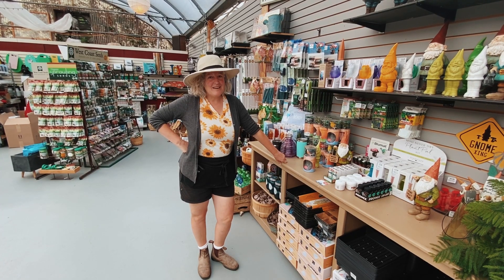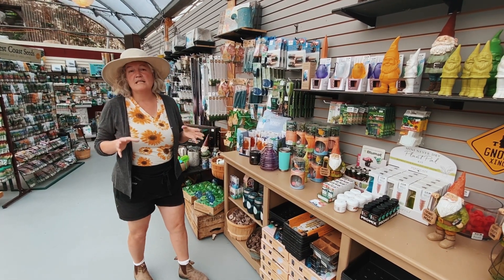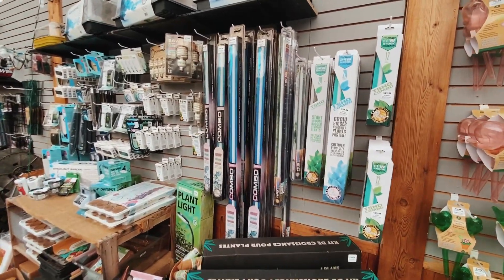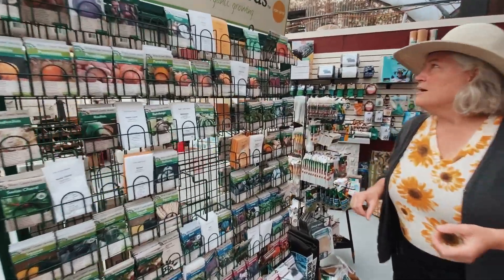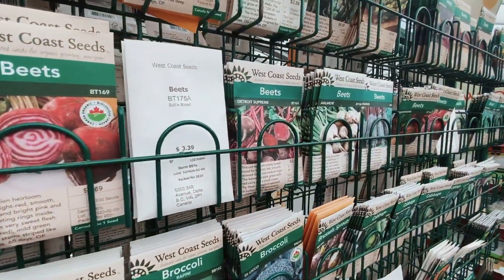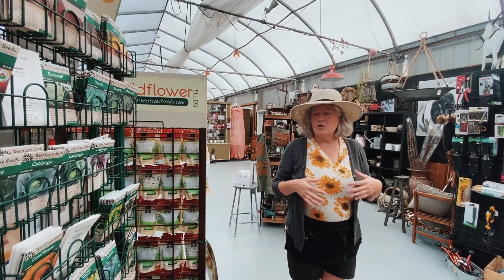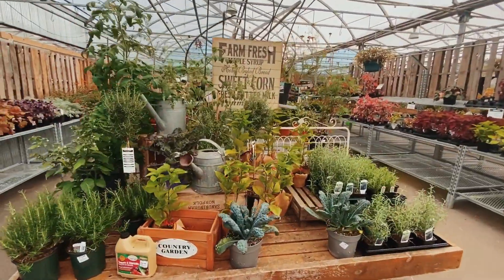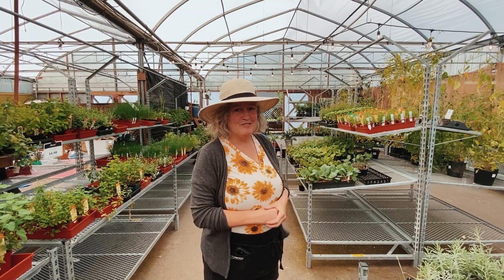Plant Your Fall Vegetable Garden with Art's Nursery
Did you know that early August is a fantastic time to plant vegetables for a Fall Harvest? Join Laurelle as we tour our seed starting area where we have everything you need for your Fall Veggie Garden. Featured vegetables include Kale, Beets, Swiss Chard, Lettuce, Cabbage, Broccoli, Sweet Pea Flowers and more can be sown in Fall.